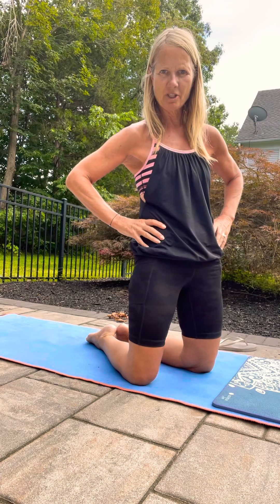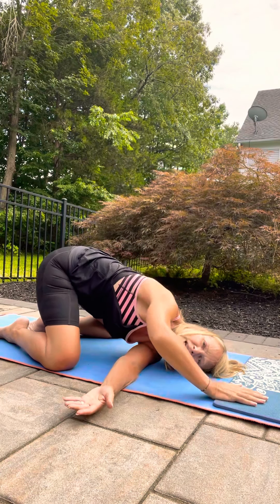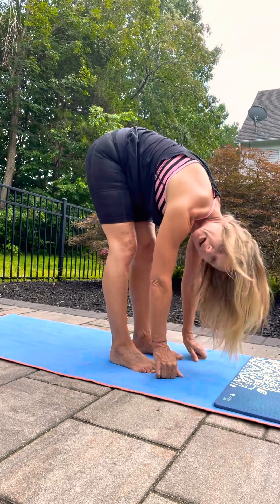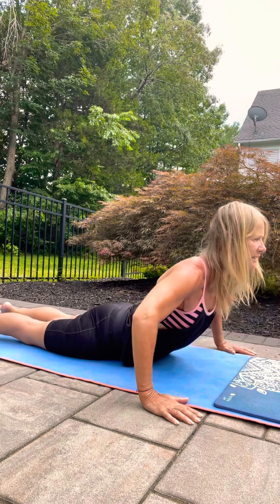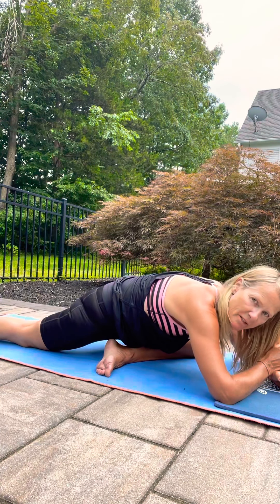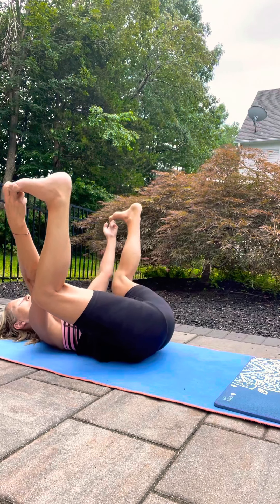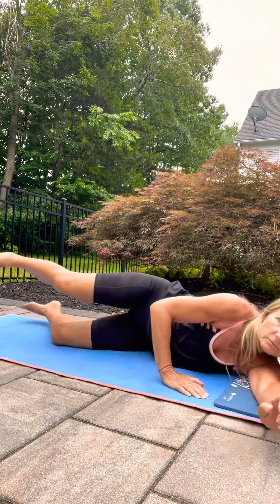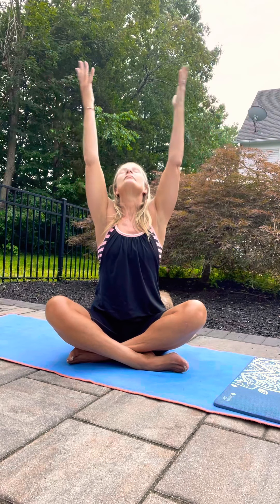Restore yoga stretch for everyBODY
Quick stretch sesh to calm a+ restore